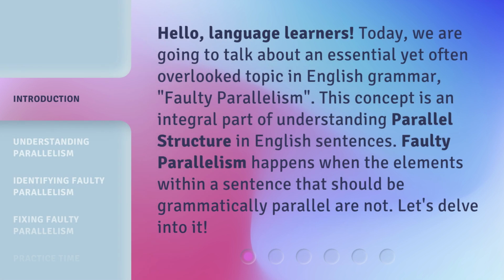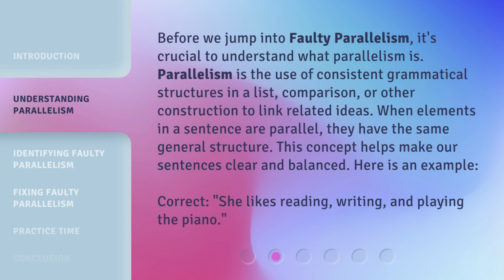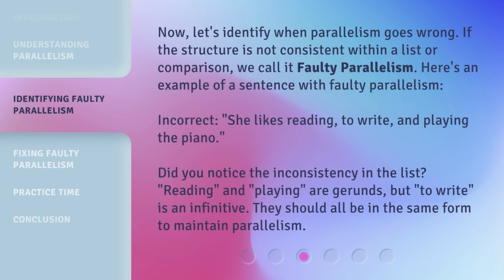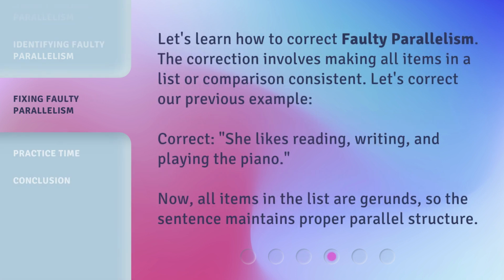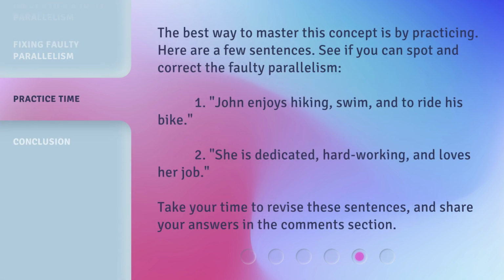Faulty Parallelism: A Tripwire in English Grammar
Unlocking Faulty Parallelism: Mastering English Grammar • Discover the hidden pitfalls of Faulty Parallelism in English grammar and learn how to fix them. Join us as we explore the importance of Parallel Structure and provide practical examples to help you enhance your sentence construction skills.

00:00 • Introduction - Faulty Parallelism: A Tripwire in English Grammar
00:36 • Understanding Parallelism
01:11 • Identifying Faulty Parallelism
01:48 • Fixing Faulty Parallelism
02:15 • Practice Time